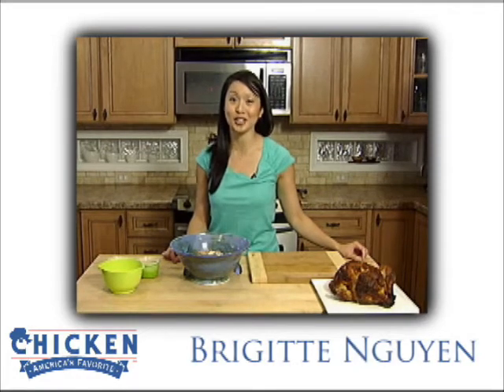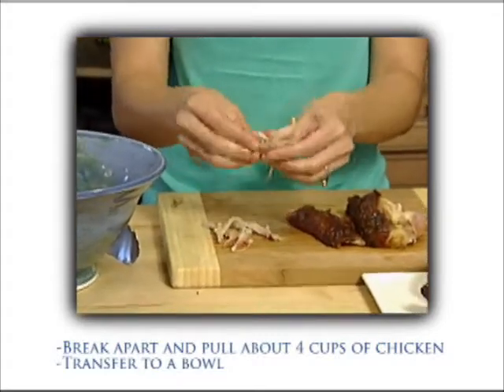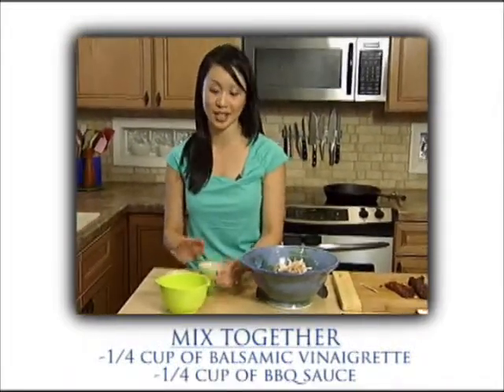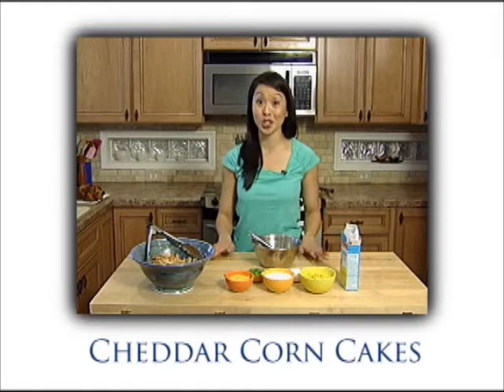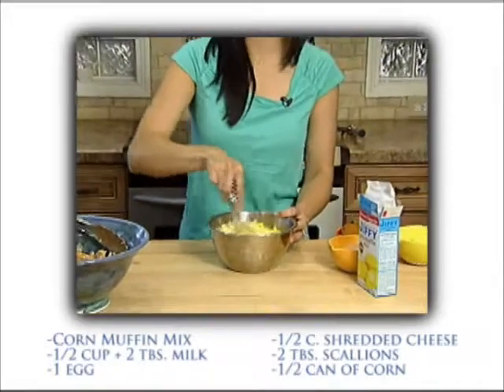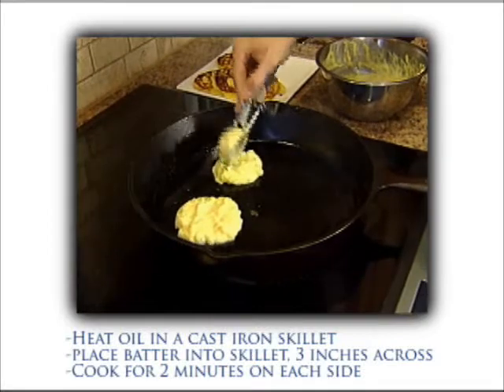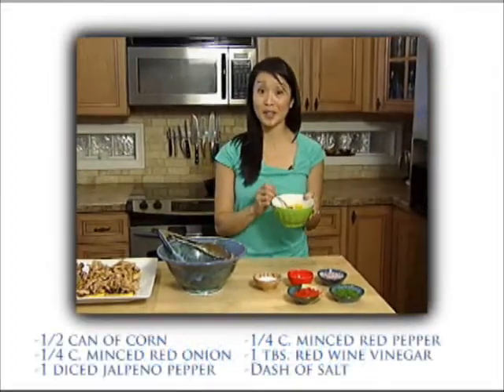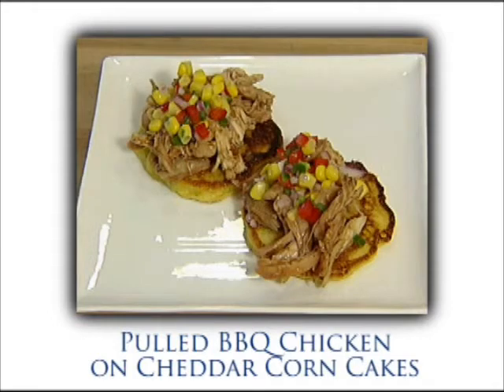PULLED BBQ CHICKEN with Brigitte Nguyen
Pulled Barbecue Chicken recipe presented by Brigitte Nguyen